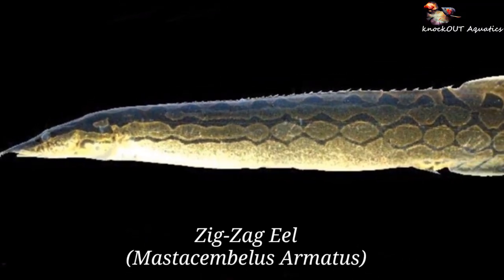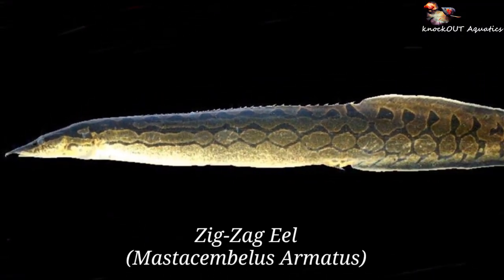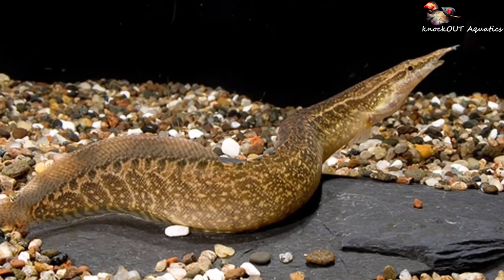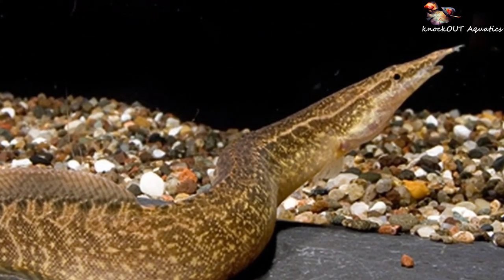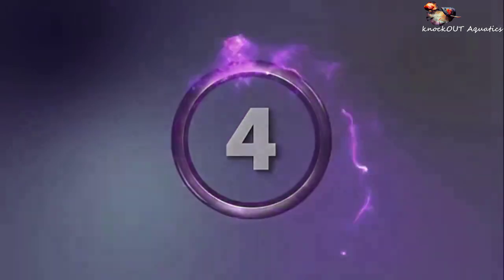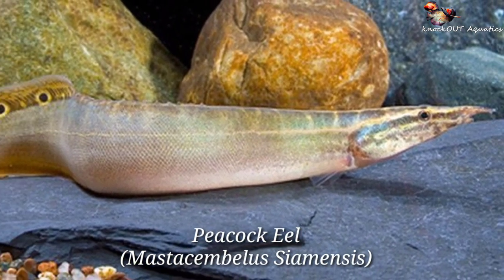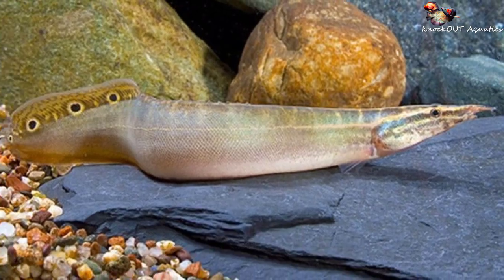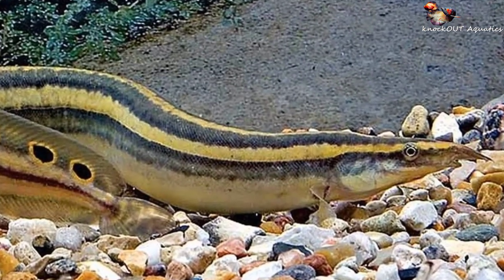Types of freshwater Eels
Keeping eels at home is not for everyone, but I think we can all agree that it can be spectacular to own one. And now, you’re curious as to what types of eels can live in freshwater because you don’t really feel like switching to a marine tank soon. But what more should you know about these creatures?
And this video for you
Mentioned in this video are only the ones that can spend their full lives in 100% salt-free water.

My equipments--

Camera Equipment
Fish food
Some free books hope you like -